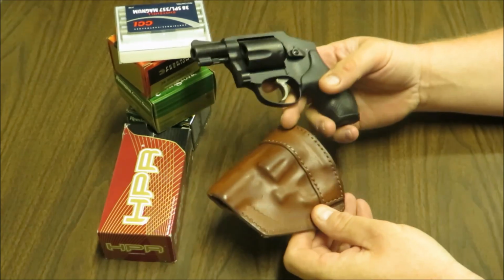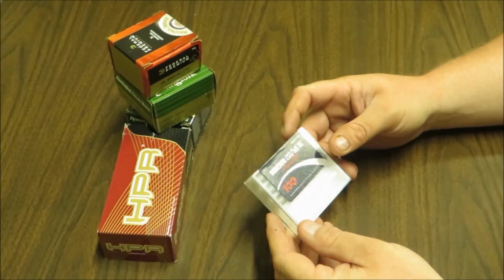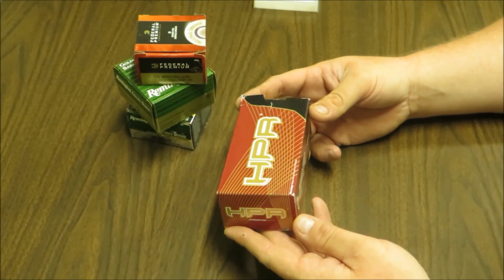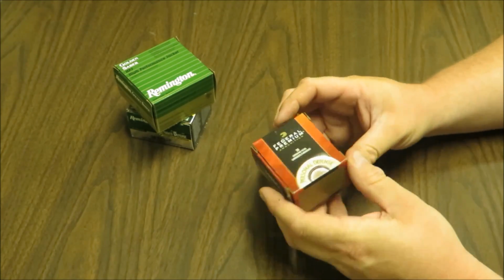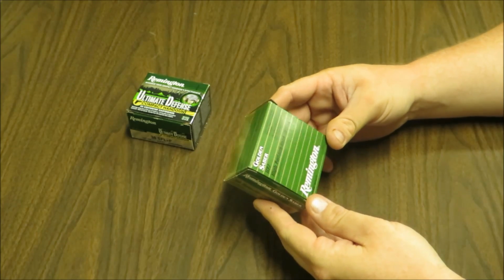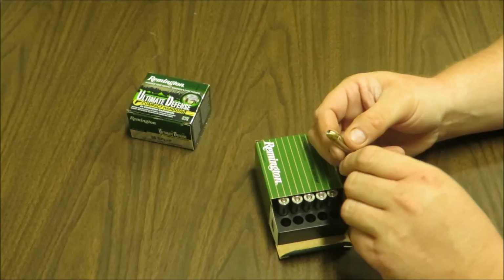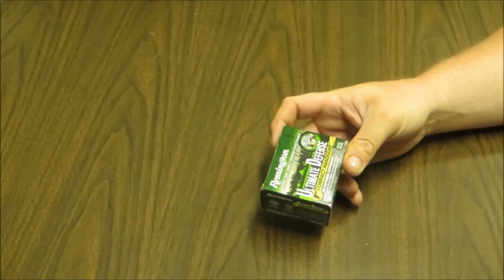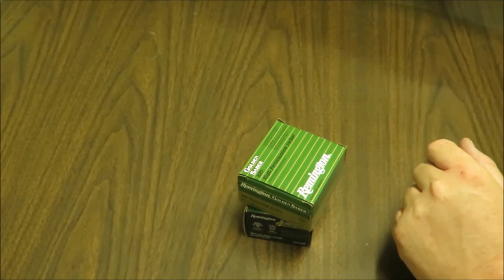Best Ammo For Personal Defense - 38 Special +P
Dis you choose a "38 special revolver" for your primary "concealed carry"?

If so have a look at my take on several of the most common offerings for "self defense ammo". Trying to make the most of the little "J frame revolver" I opted to conduct some testing on a few unsuspecting melons. The results were clear, ammo designed for short pistols performed best in my short pistol. No surprise there.

So good news, if you want the convenience of a small compact pistol with the benefits of a more than adequate chambering, look no further. The time tested "38 special" with today's potent +P ammo is the way to happiness.

At this time I would like to apologize to all of those who cannot accept a round other than their chosen. To all of you I say I am sorry. Now take your pills.

"J frame revolver"
"smith and Wesson 442"
"Remington golden saber"
"38 special"